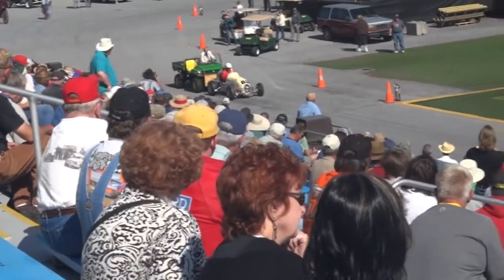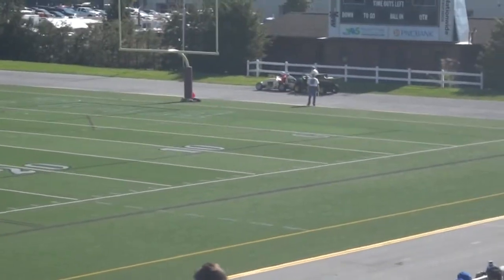Hershey Race Car Condition runs 2011.mp4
AACA Fall National Car Show Vintage Race Cars